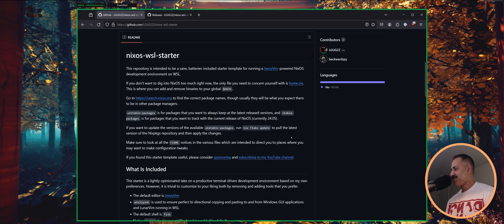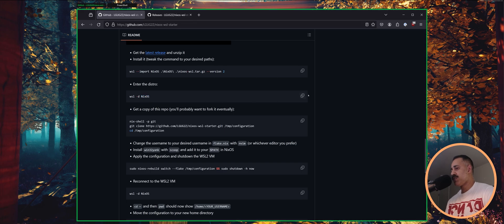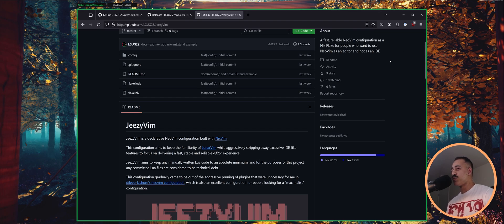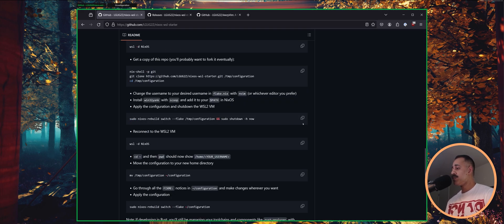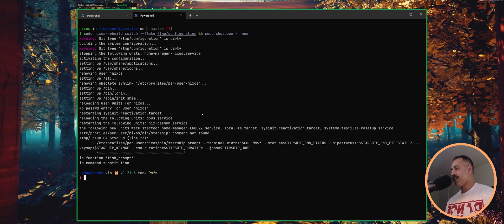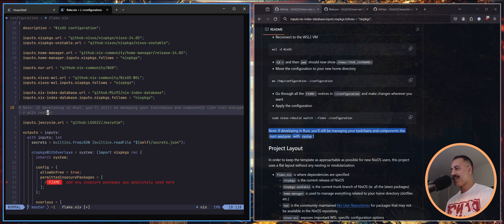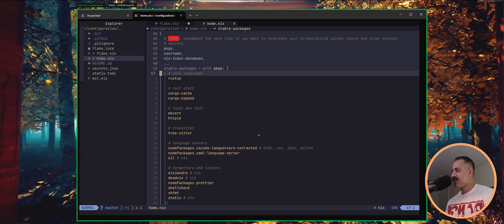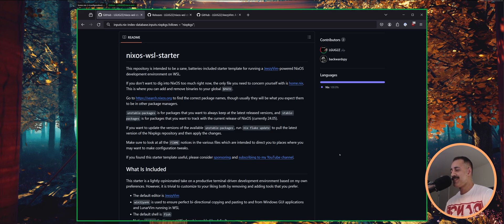NixOS 24.05 WSL Starter Template Walkthrough